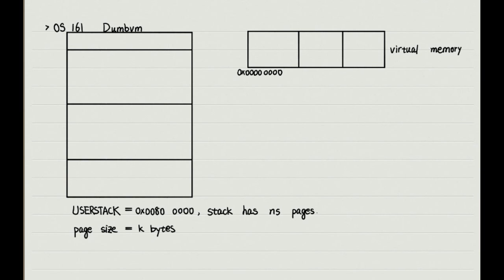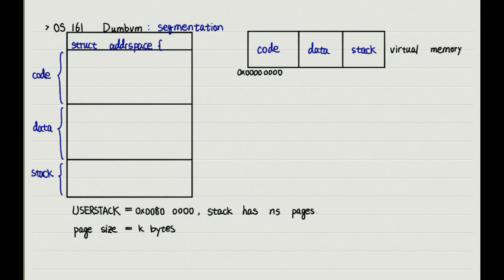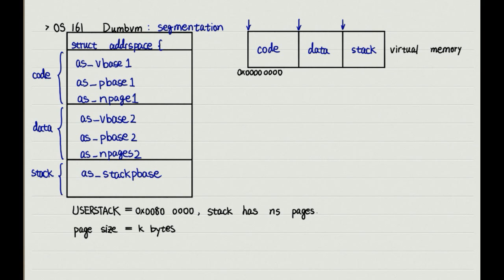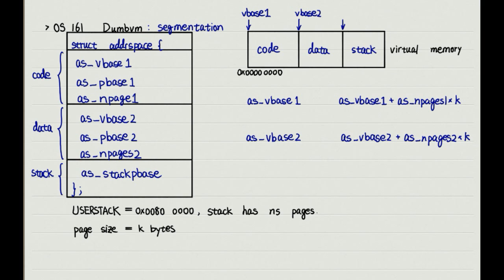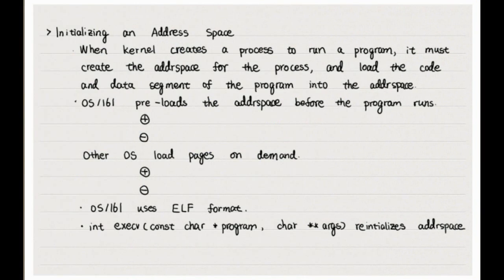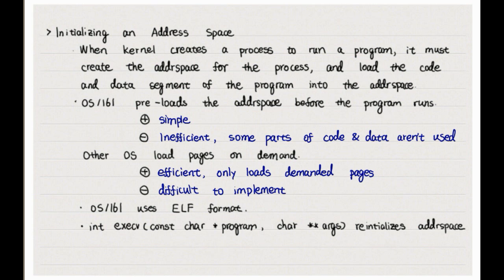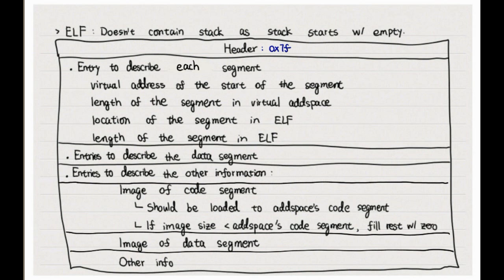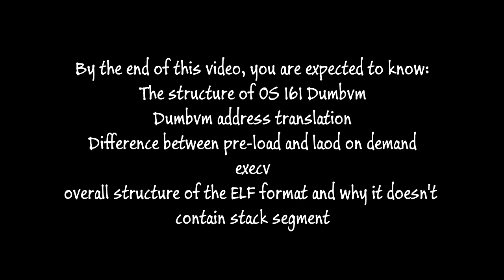5.02 Virtual Memory: OS 161 Dumbvm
This video is created based on University of Waterloo CS 350.
This video covers OS 161 dumbvm.